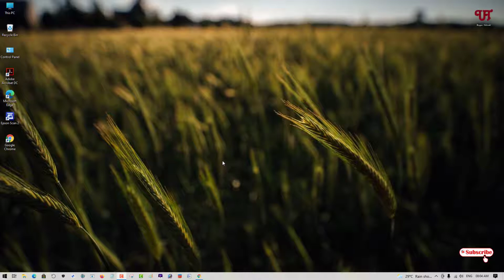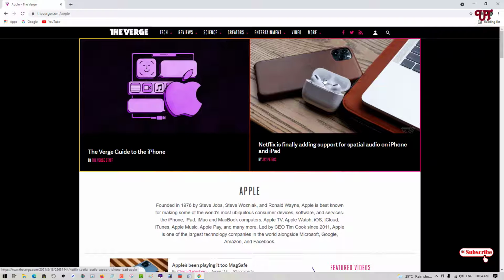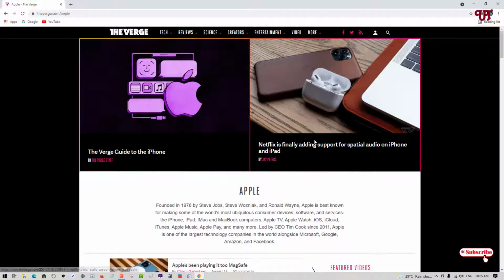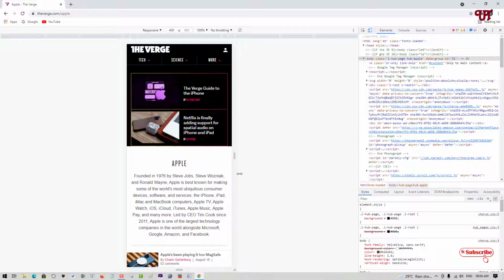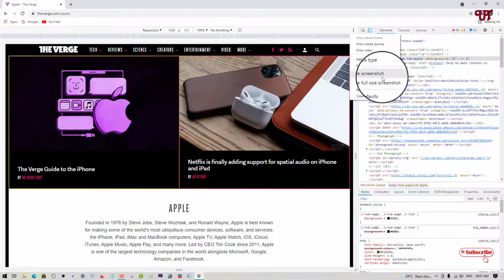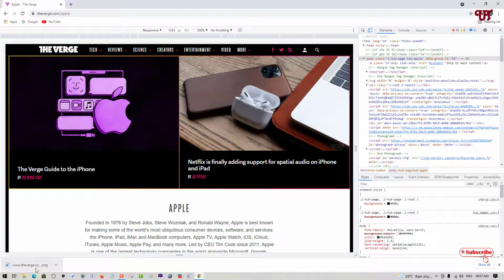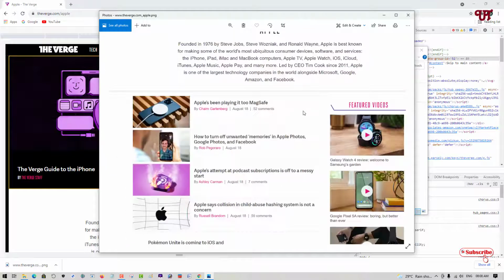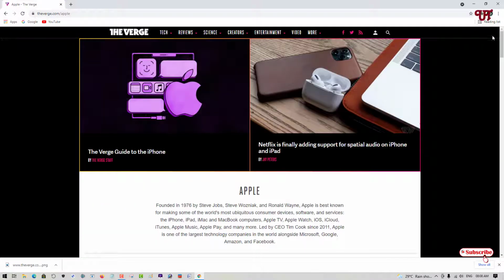How to Capture full Webpage of a website using Hidden Tool present inside Chrome and Edge Browser ?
This video tutorial is all about How to Capture full Webpage of a website using Hidden Tool present inside Chrome and Edge Browser.